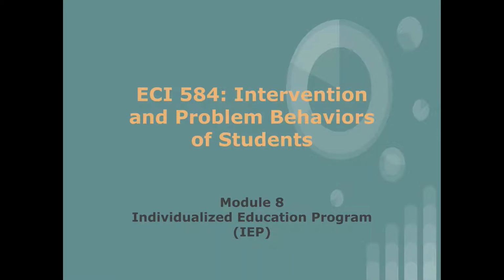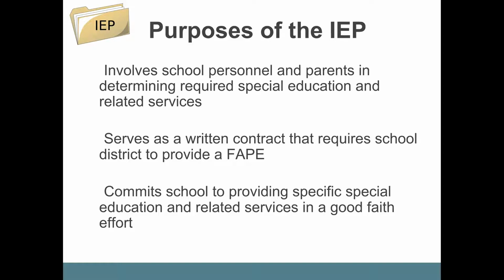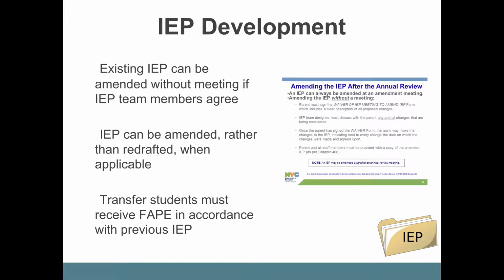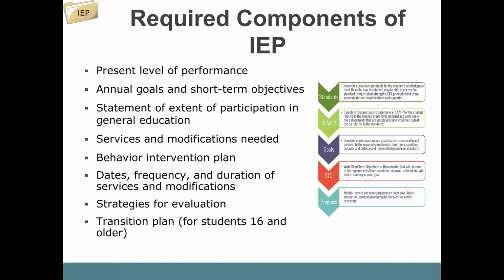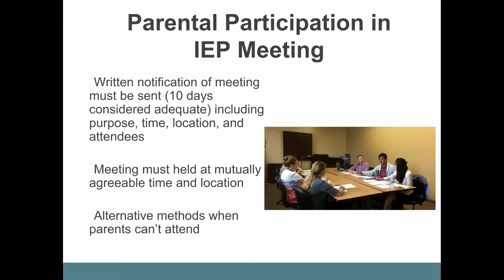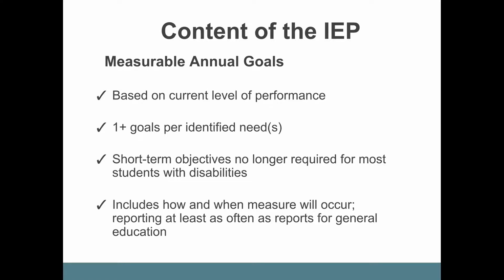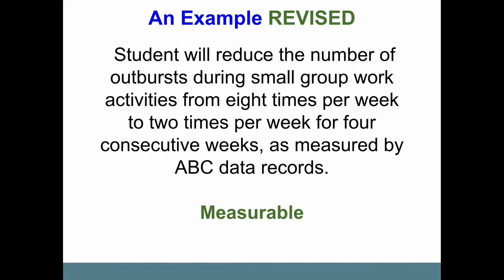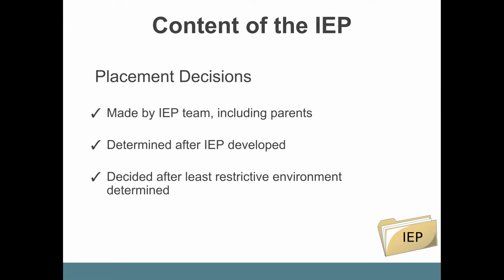ECI 584 Module 8 Lecture